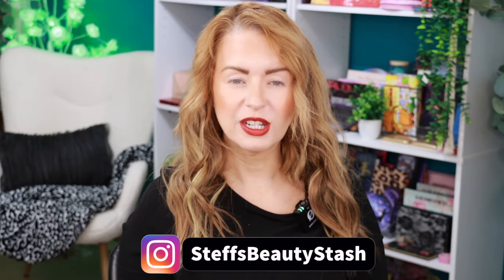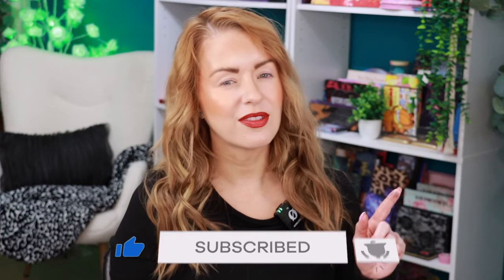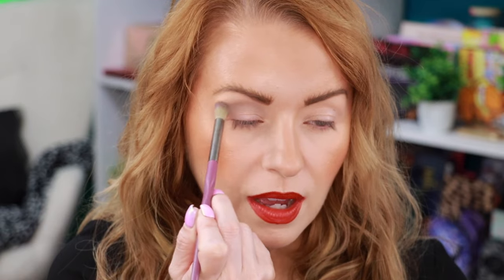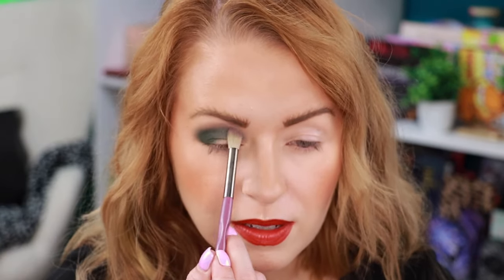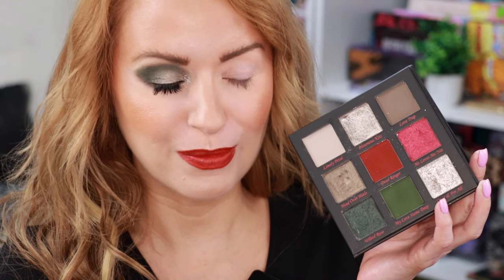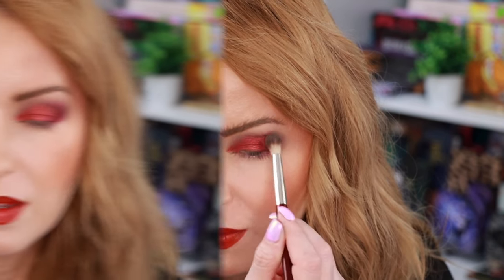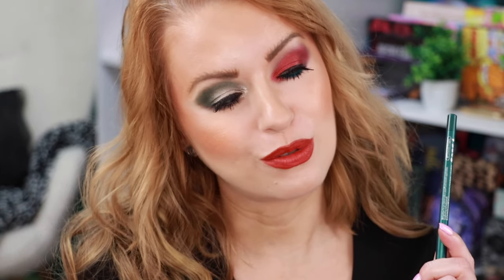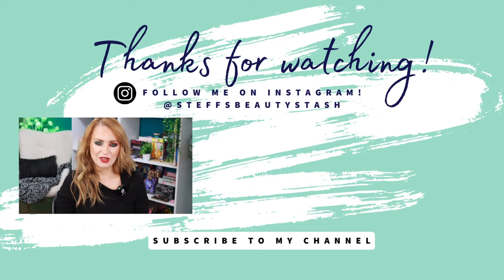NEW Klarity Kosmetics DEAD ROSE Palette Review + 2 LOOKS | Steff's Beauty Stash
I’ll be creating 2 looks with the new Klarity Kosmetics Deadly Rose Palette!! Currently this palette is sold out but we are hoping a restock happens soon!! It’s such a beautiful color story!

to SAVE $$$ 🛍⬇️❤️!

The following products were used/mentioned in this video:
Klarity Kosmetics Deadly Rose Palette